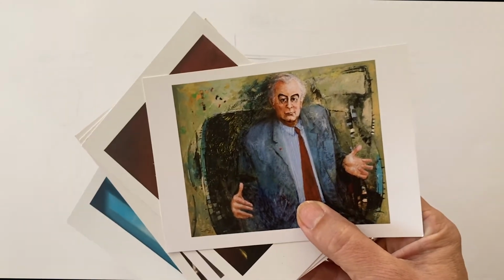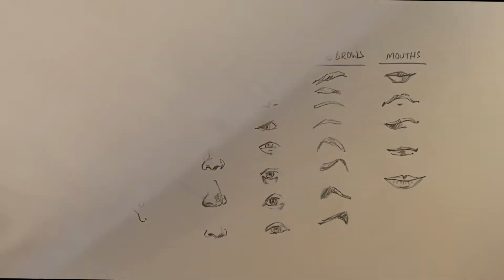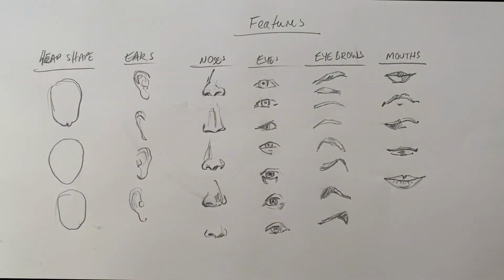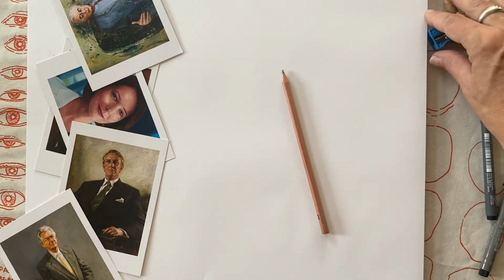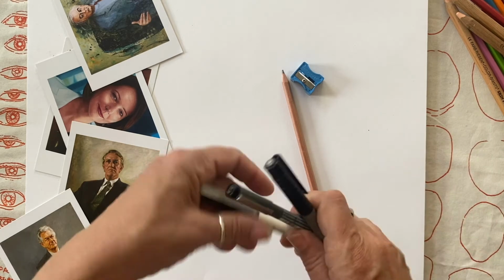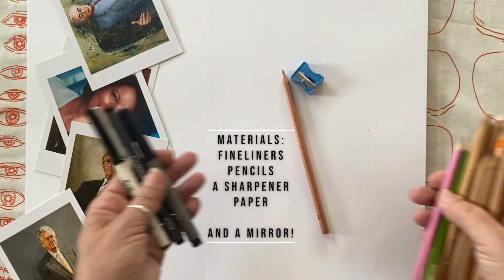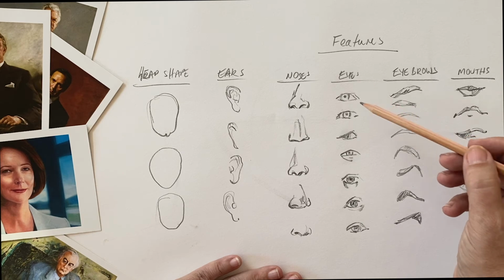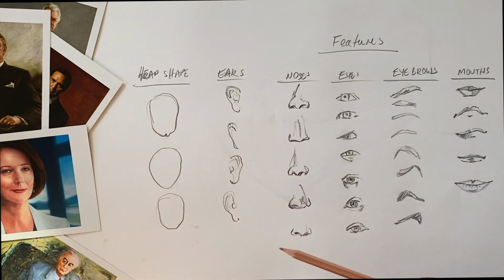Face Time with the Historic Memorials Collection